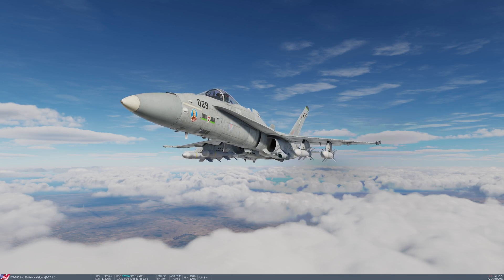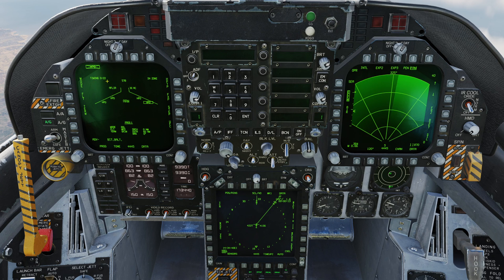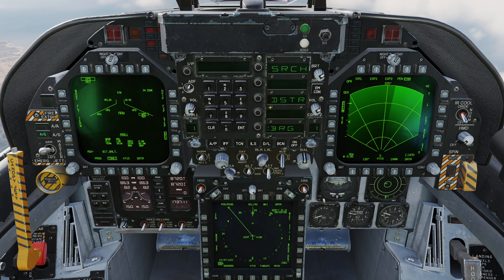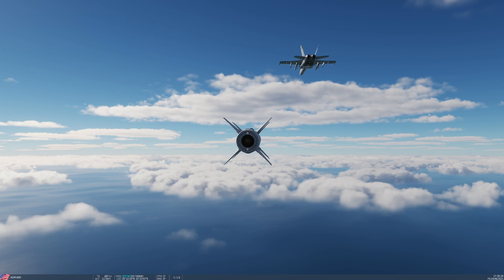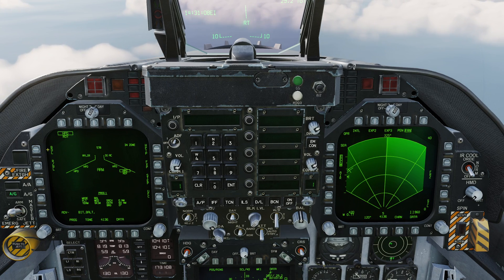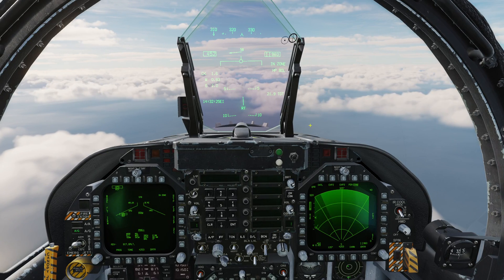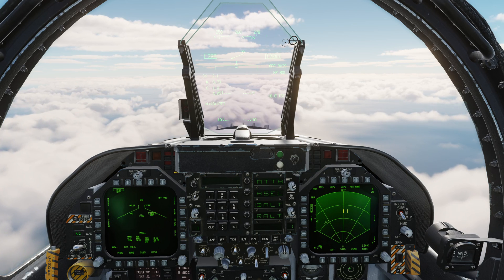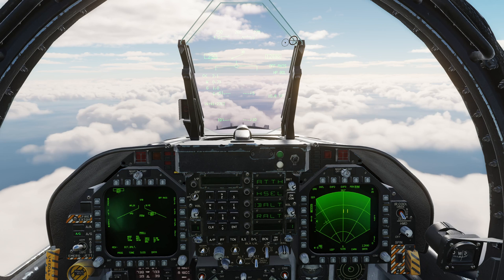DCS F/A-18C Tutorial 19 - Harpoon missile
In this tutorial we learn all about the AGM-84D Harpoon anti-ship missile and it's two employment modes. BOL and R/BL.